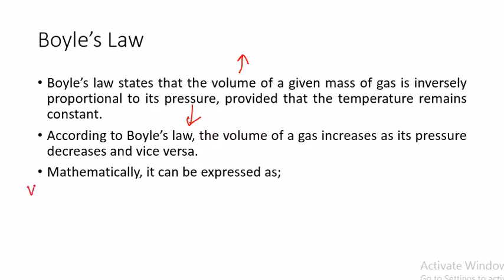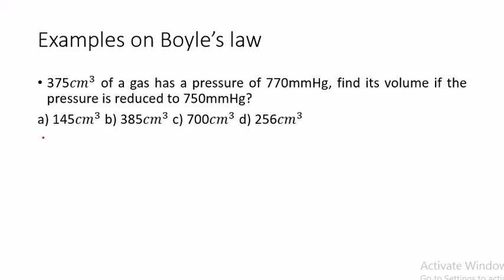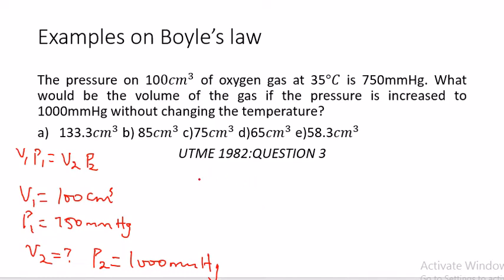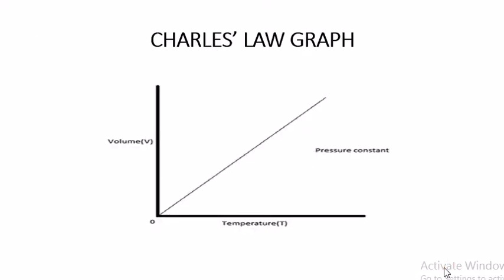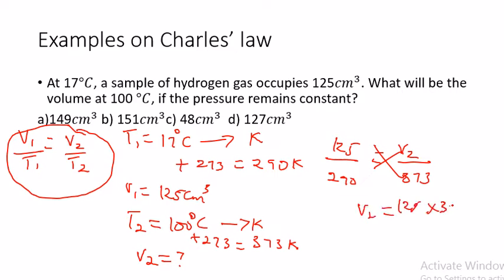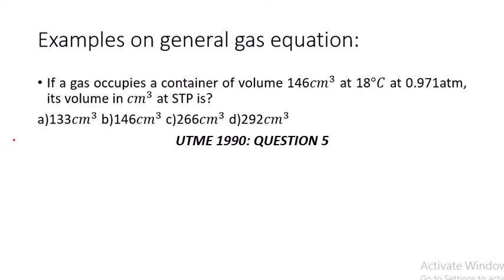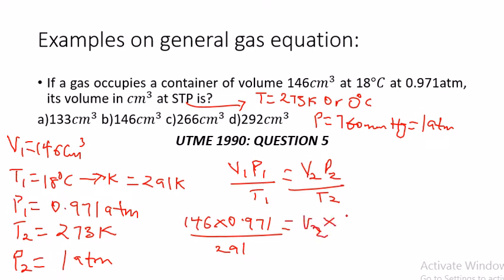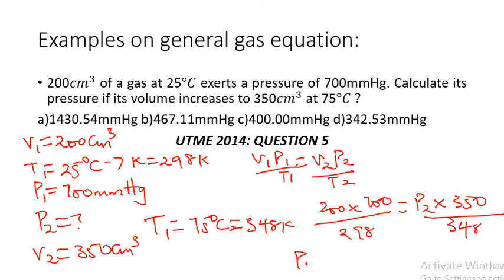CHEMISTRY|| KINETIC THEORY OF GAS AND GAS LAWS. (PART 2)